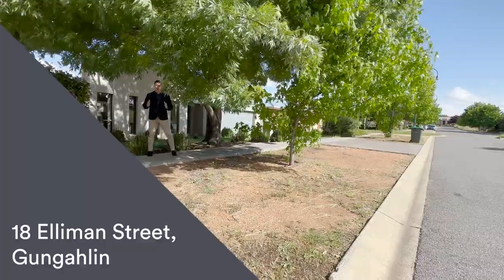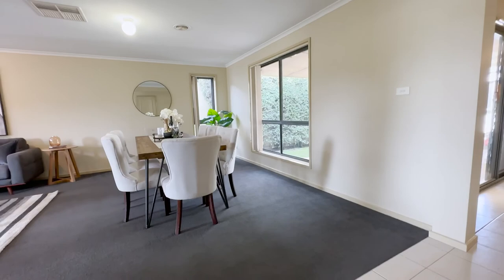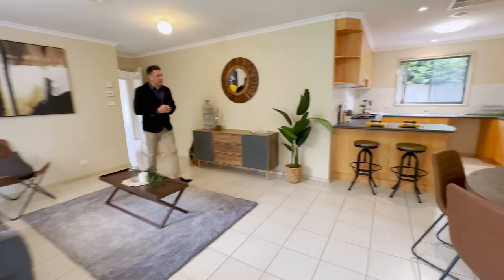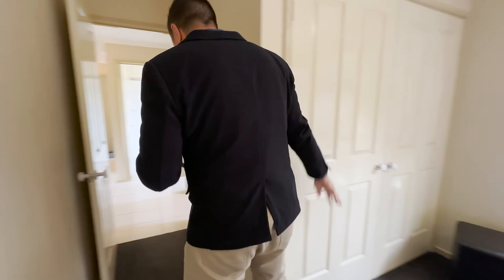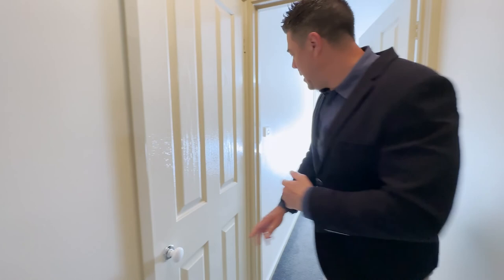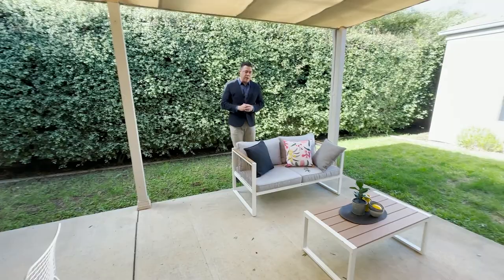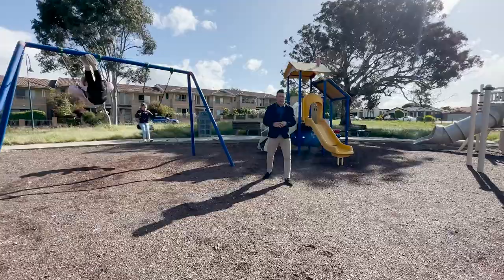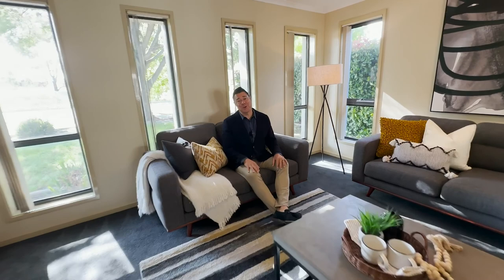Property Walkthrough | 18 Elliman St, Gungahlin